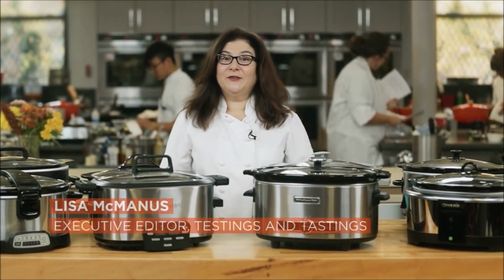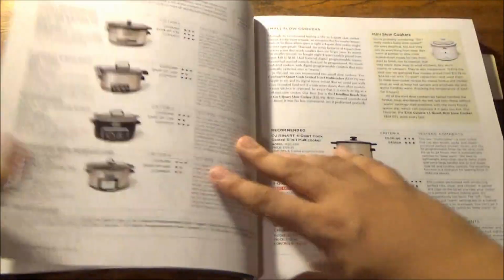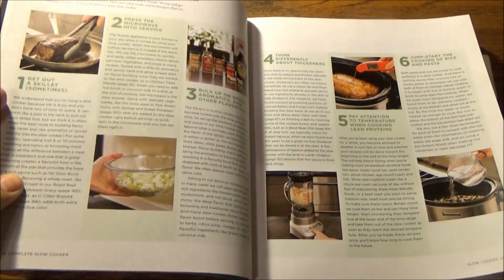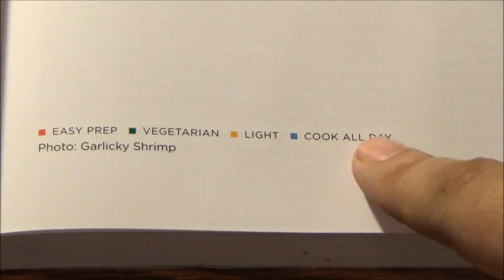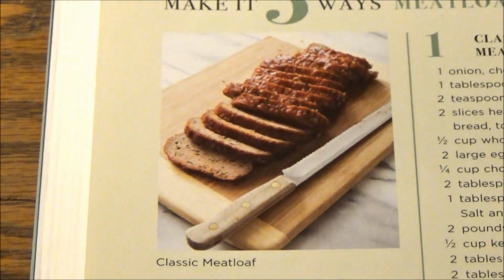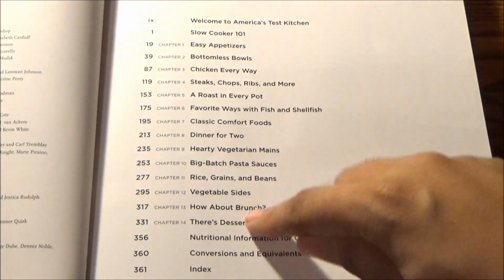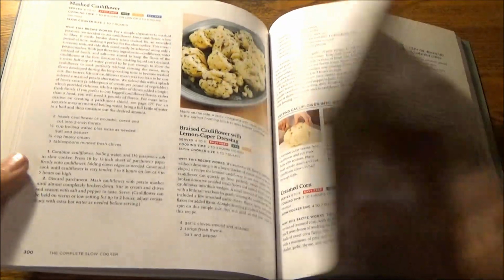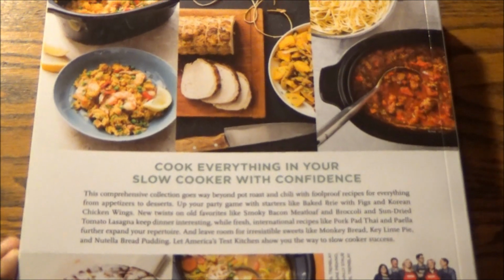Take It Slow, Take It Slow, Take It Slow - The Complete Slow Cooker Cookbook by ATK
While the weather outside continues to be frightful (in most Northern places, anyway), the idea of dusting out your slow cooker and having it do some of the load of the heavy lifting while you work or play is nothing short of delightful. After all, part of this appliance's appeal is the notion of coming home from a long day at work to a steaming hot meal ready to be served.

I've reviewed five slow cooker cookbooks, including three from America's Test Kitchen. Now I'm making it four with The Complete Slow Cooker, which feature some of their finest offerings from their entire three-part Slow Cooker Revolution series as well as 100 new recipes, and more tricks to getting the most out of your new kitchen bestie, as long as you love it so.